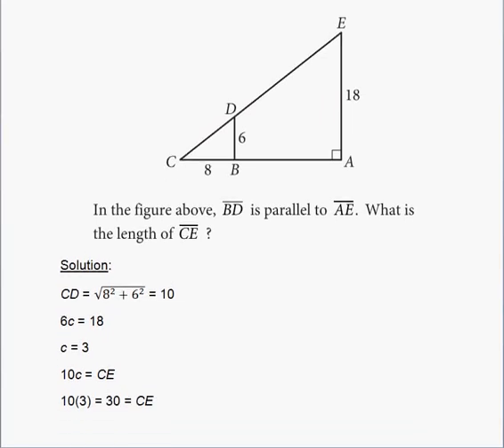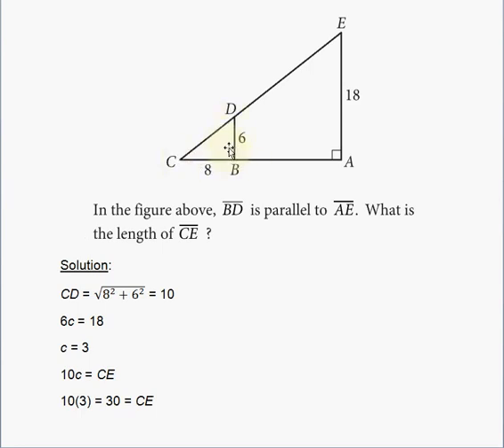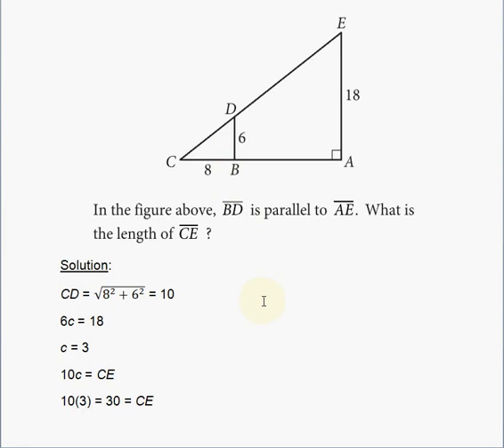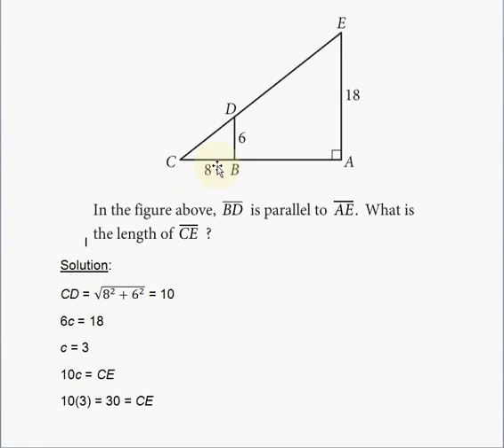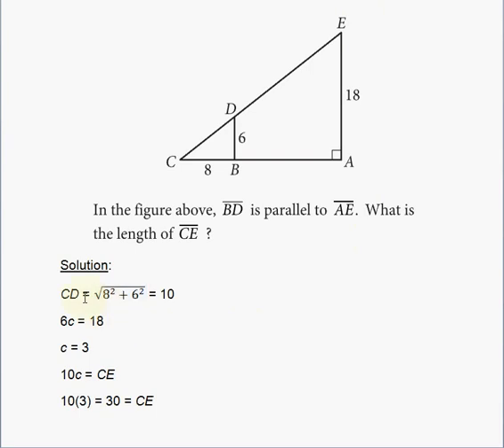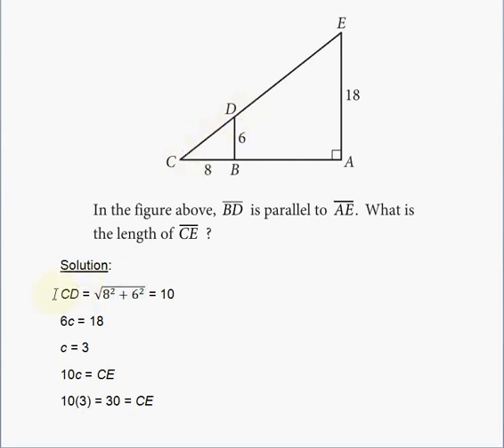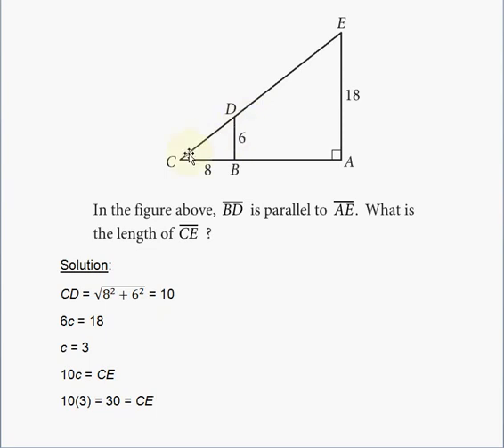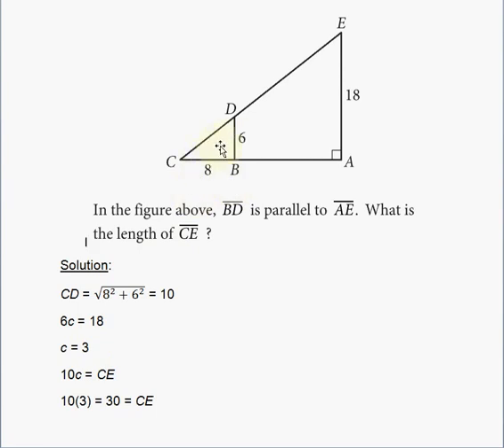SAT Practice Test 6 Section 3 Problem 18 ! ! ! ! !